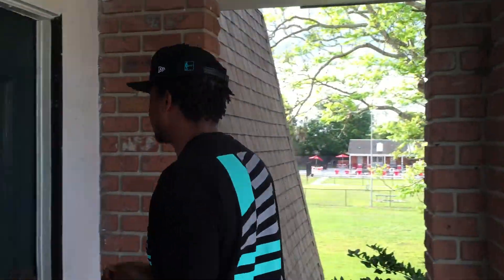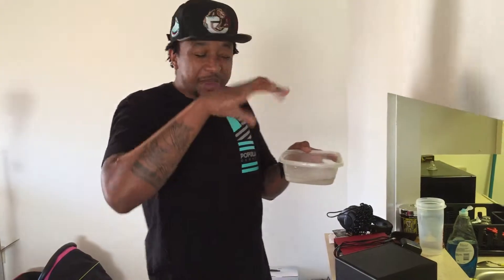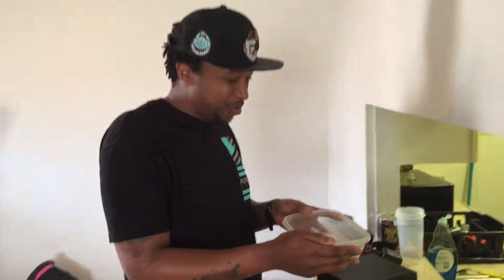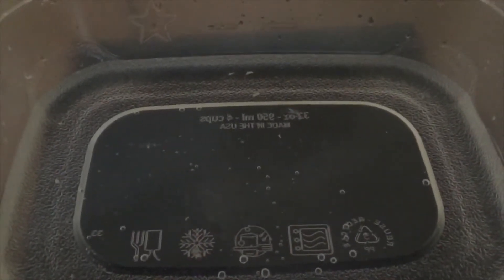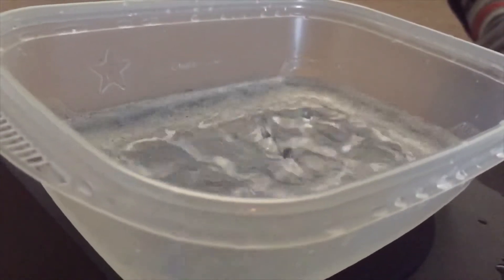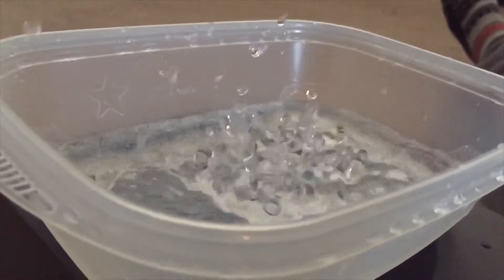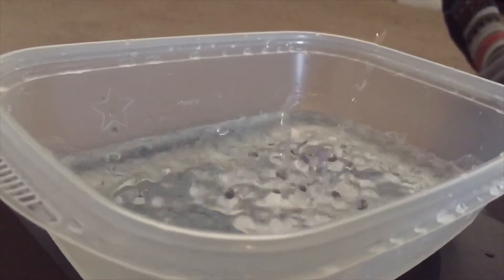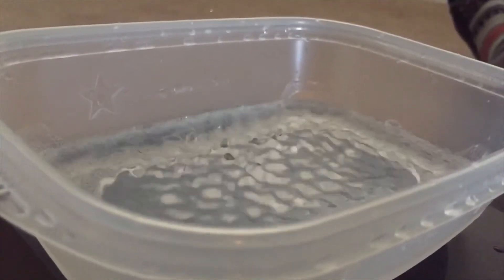Physics Experiment (Sound Waves Through Water)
Team Mozzarella